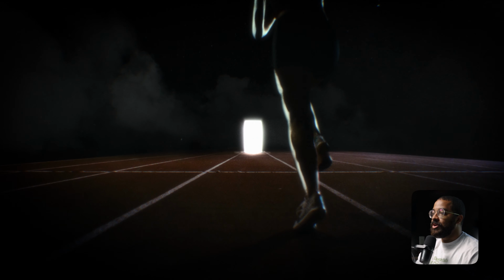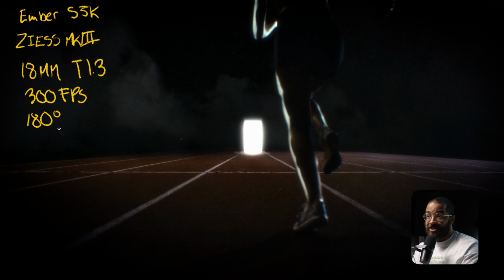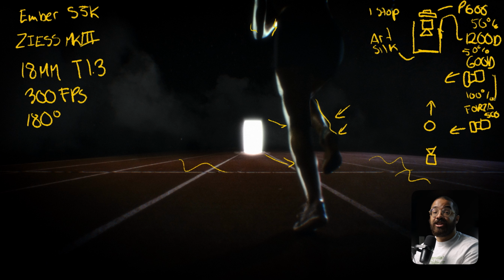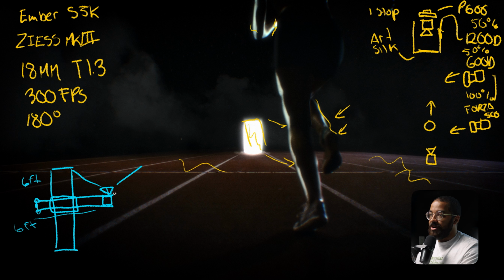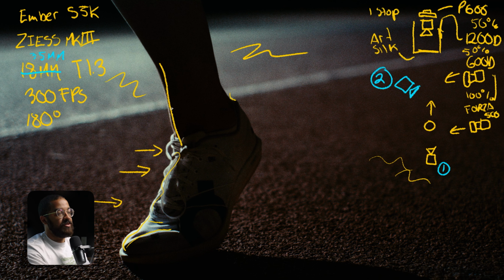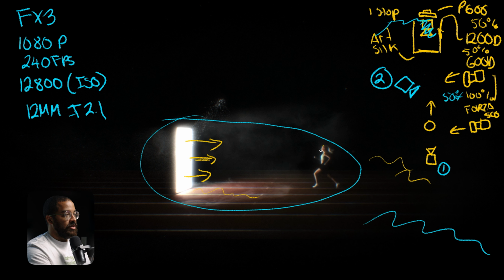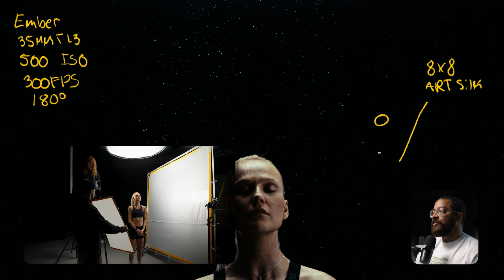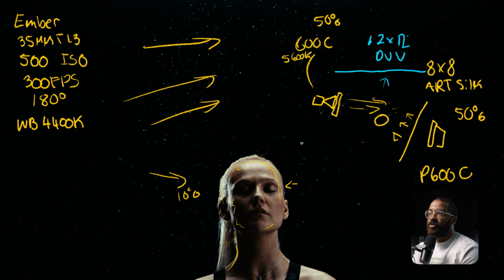How I wish SLOW MOTION was explained to me as a filmmaker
In this video we breakdown our thought process on how and when to use slow motion in your projects.